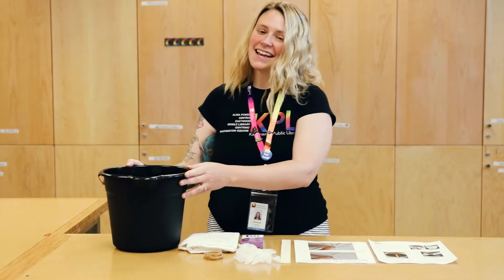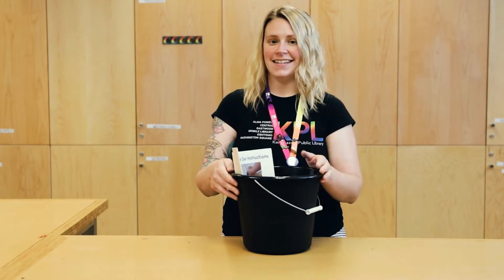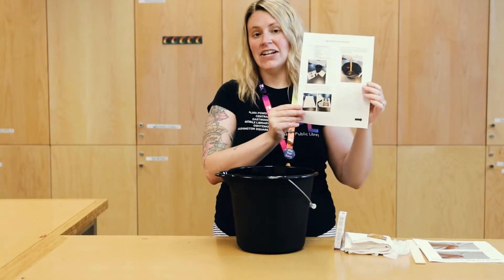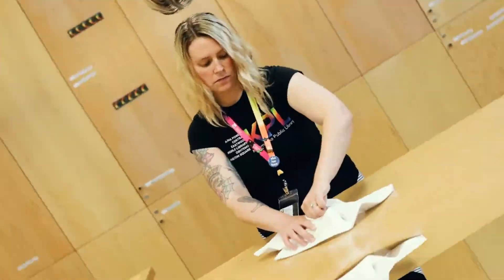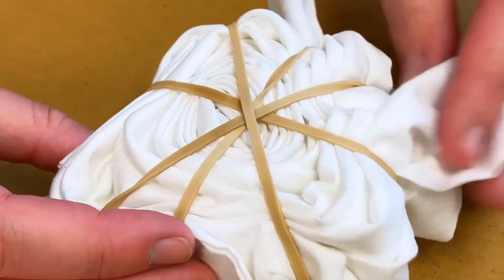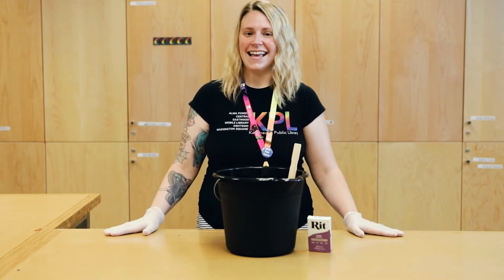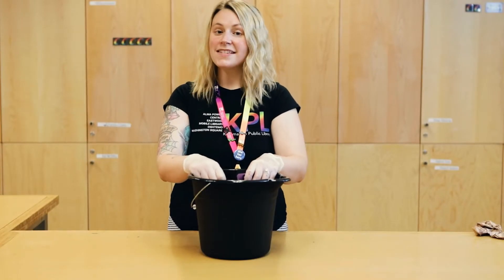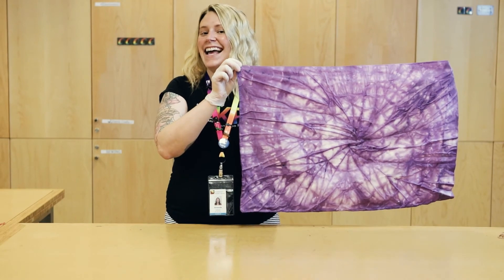KPL Take Home Tye-Dye Instructions!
Summer isn’t summer without some tie-dye! Stop by any KPL location beginning June 28, 2021 to pick up your tie-dye kit while supplies last! Then watch this fun tye-dye "how-to" video and learn how to make your tie-dye design!

Paper instructions will also be provided with the supplies. Participants will dye a pillowcase and the dye color will be given out randomly.

Grades 6–12 only. No registration necessary while supplies last.